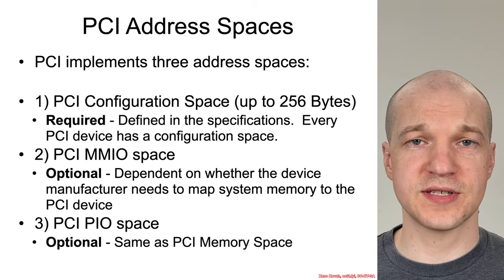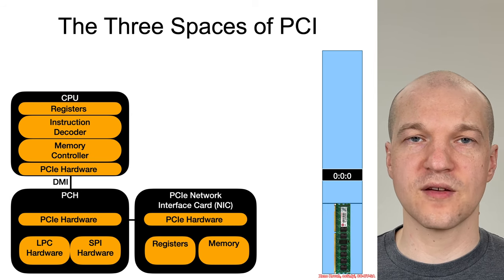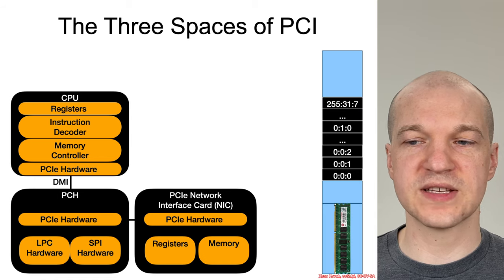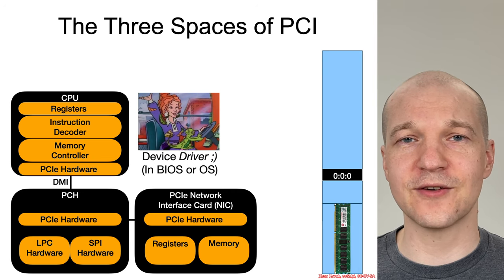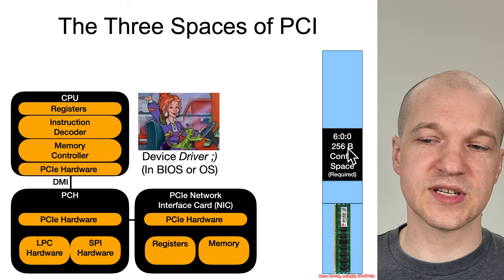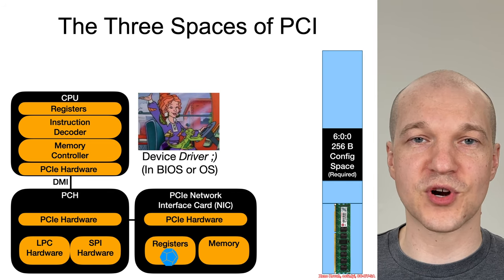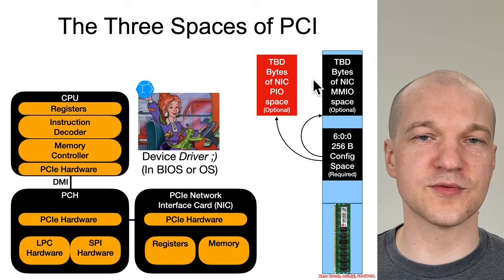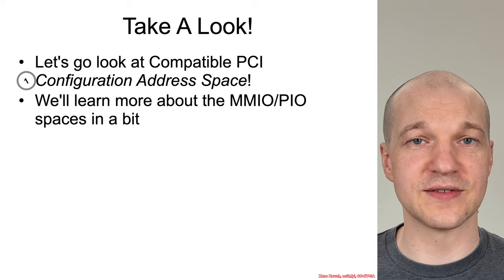Arch4001 Intel Firmware Attack & Defense: 04 PCIe 01 Intro 02 Legacy PCI 3 Address Spaces